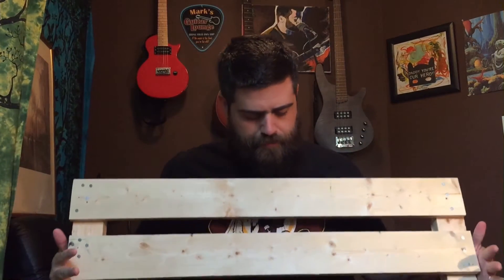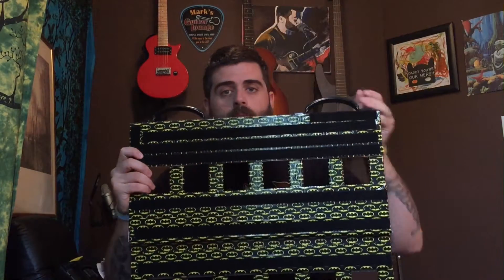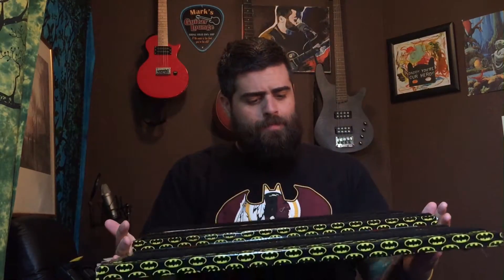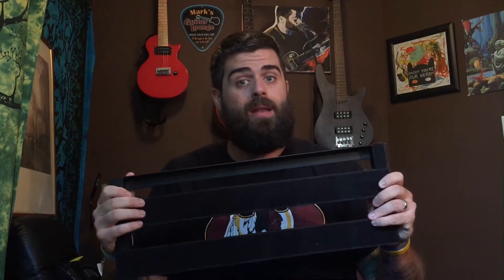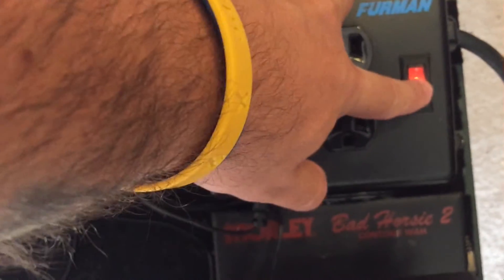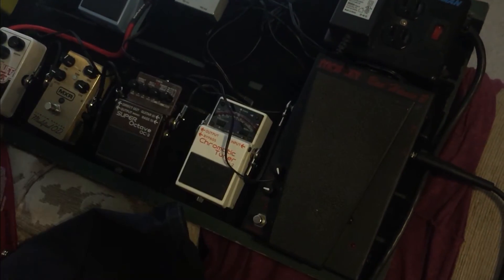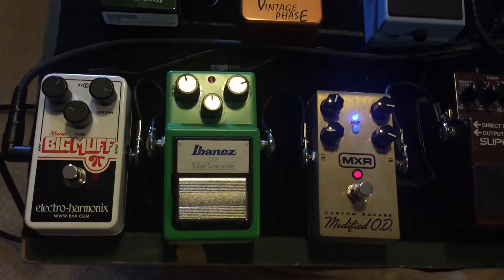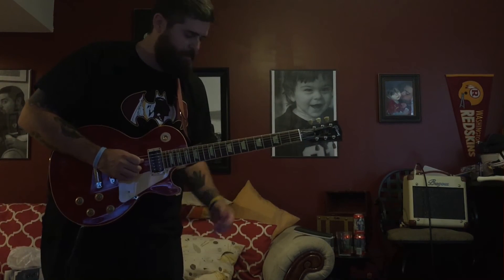Pedalboard Reconstruction Part 4 - Recap, New TubeScreamer & More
It's been a few weeks since my last video. I have an update on how my pedalboard reconstruction is going.  I also went and bought a few new pedals.